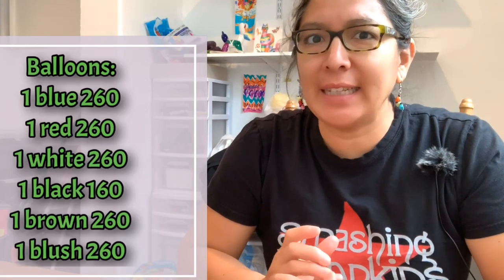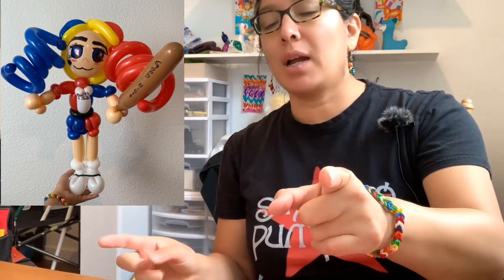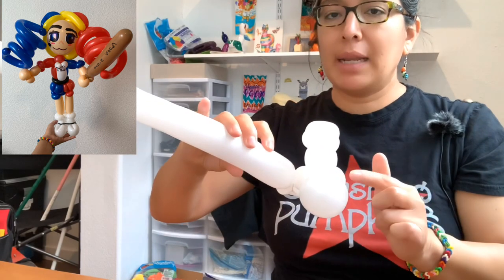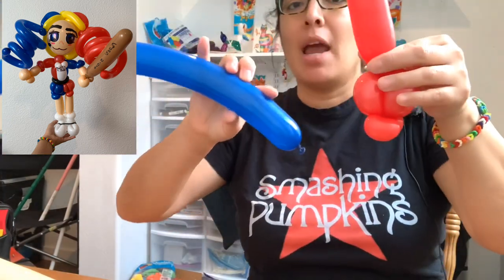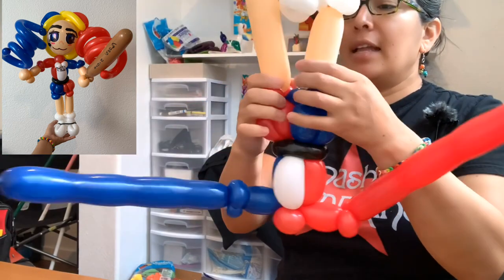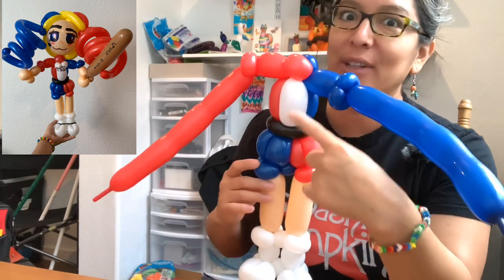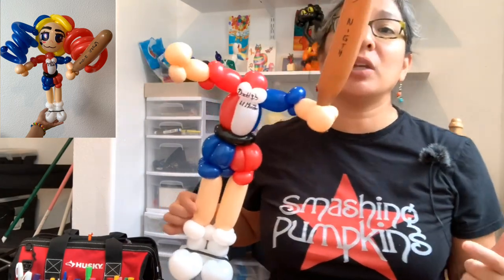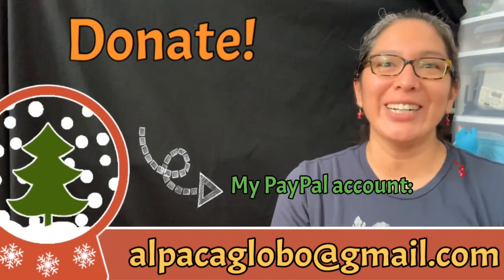Harley Quinn balloon tutorial Part I. The body.